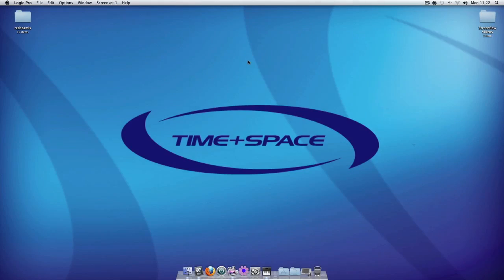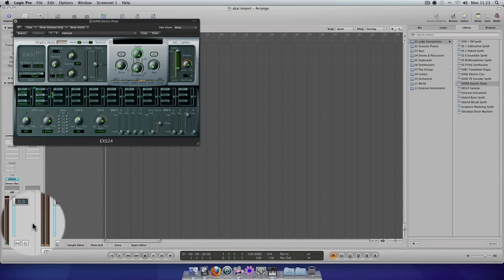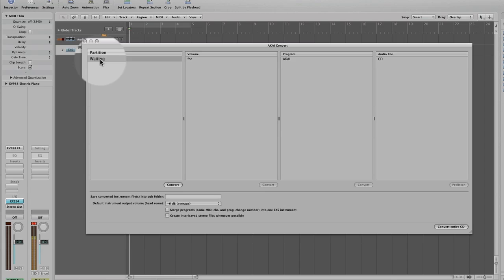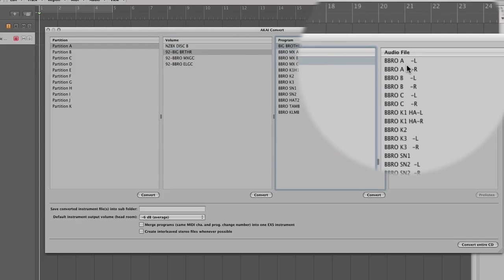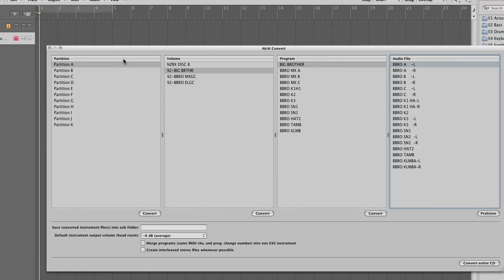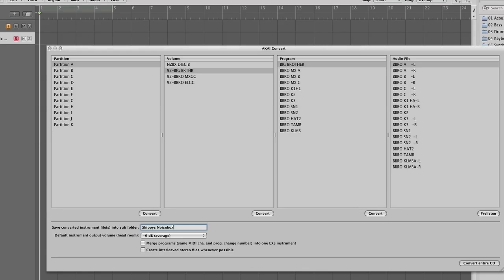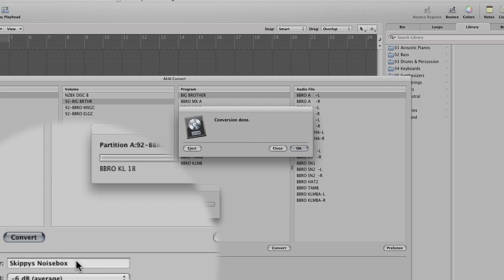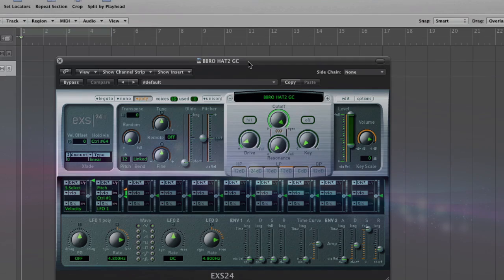Importing Akai CD-ROMS into Logic Pro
Time+Space Product Specialist Jon Dennis demonstrates how to import Akai CD-ROMS into Logic Pro 9. Please note the Akai convert function is no longer available in Logic Pro X.

If you still have access to your previous OS running Logic 9 (32-bit), you can convert the files to EXS24 format in there and import the converted EXS24 files into Logic Pro X on Mountain Lion.